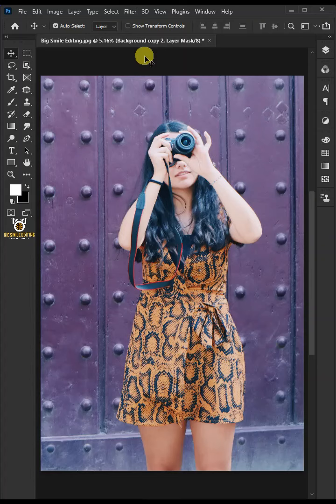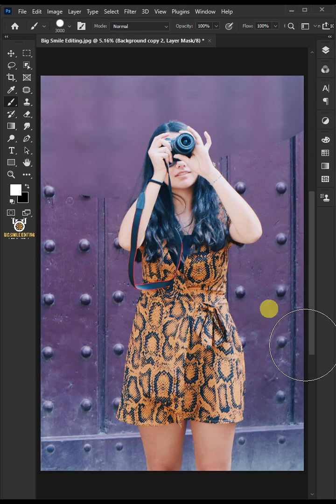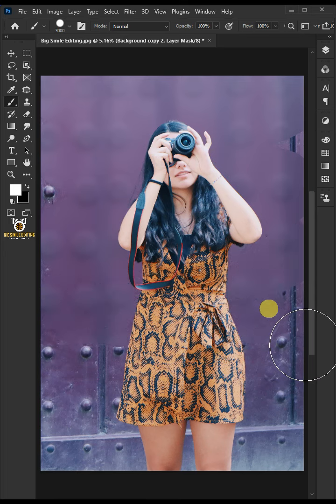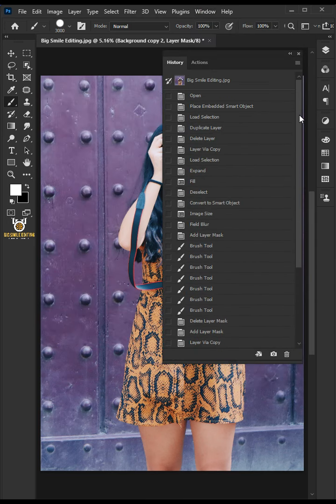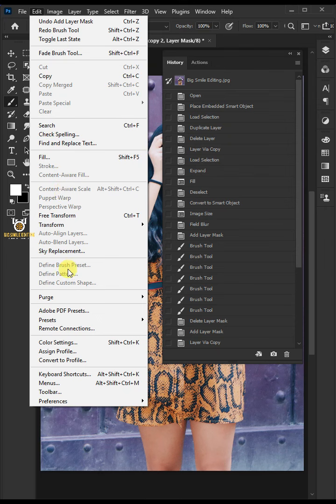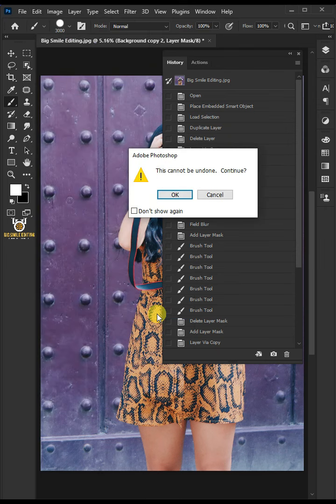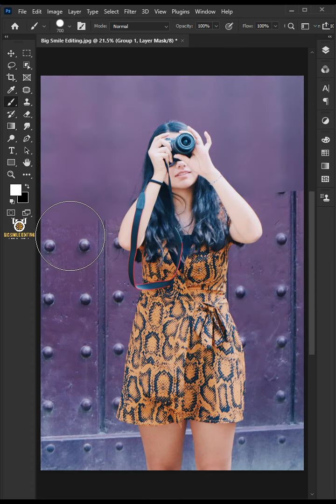How to Fix Photoshop lag - Photoshop Tutorial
I'm going to show you how to Fix Photoshop lag │Hang Fix Photoshop